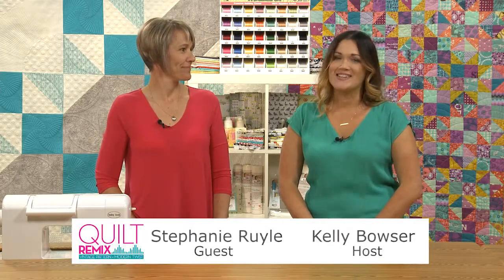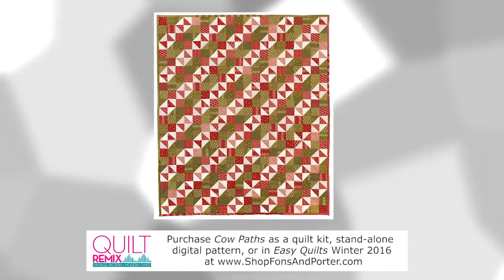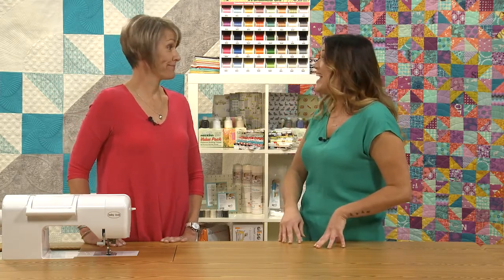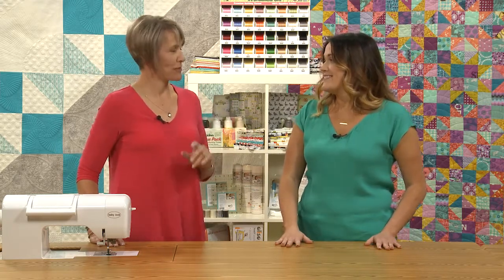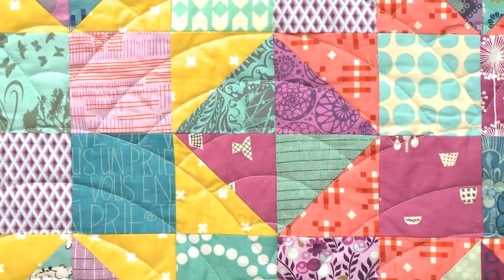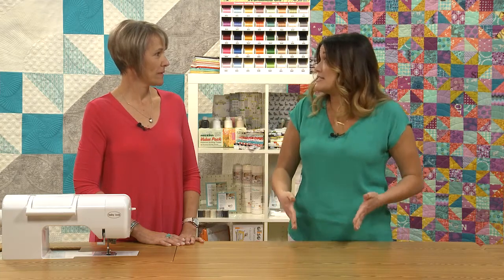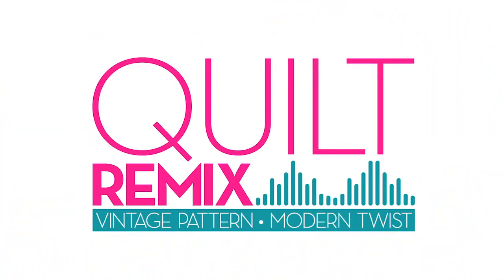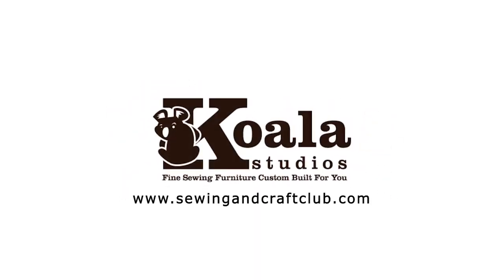Quilt Remix - Episode 3 Part 1 - Remixing Cow Paths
This is a free series! Sign up to watch the entire series for free

This month on Quilt Remix Kelly and guest Stephanie Ruyle explore modern variations of Cow Paths by Maria Umhey Kelly saw stars in the design and based her pattern around the stars. As Maria included two hidden pinwheels in her design, Kelly wanted her stars to hide within the quilt's piecing. Stephanie started out by sketching the blocks from Maria's quilt and came up with two similar blocks that she made larger and added negative space around them for her remixed variation.